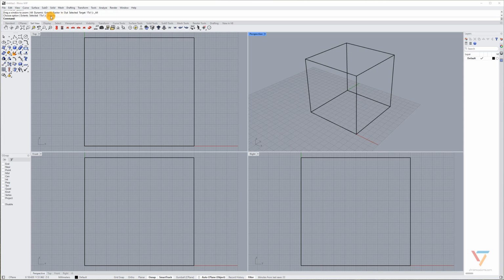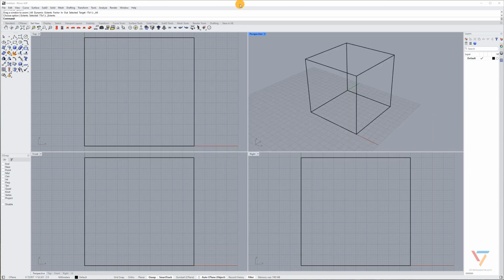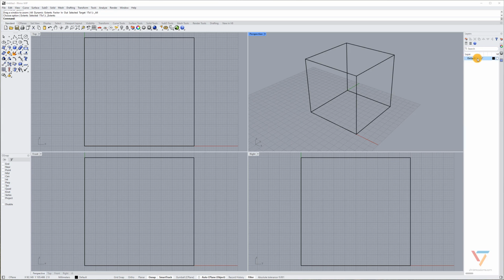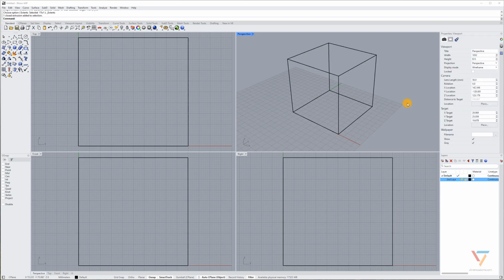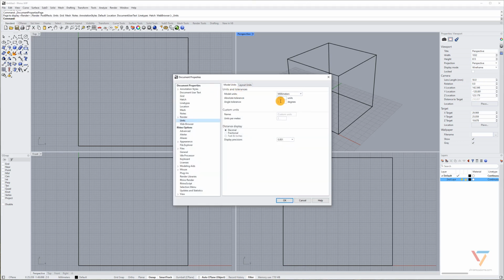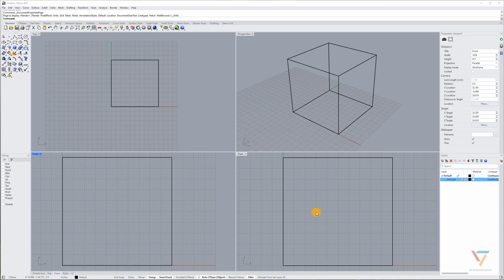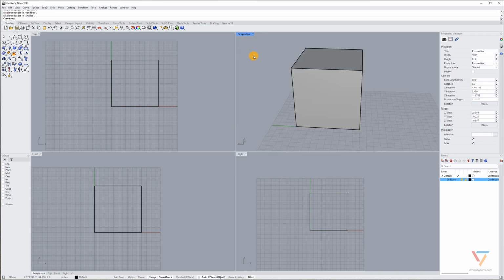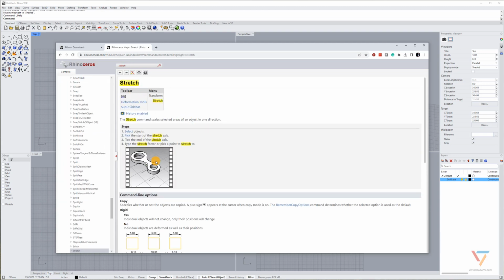Rhino3D Basics - User Interface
The first of a series of video tutorials on rhino for beginners . This tutorial uses the current work-in-progress rhino version 8 to cover the user interface.

Chapters
0:00 - Introduction
0:22 - Rhino version 8 (work in progress)
0:34 - Rhino versions and trials
1:10 - Menus and toolbars
2:10 - Layers and Properties
2:51 - Customizing the UI
3:35 - Command line
4:01 - Entering commands
4:30 - Viewports
5:24 - Viewport style (shaded, rendered, wireframe, etc)
6:14 - Middleclock (scroll wheel click)
6:38 - Rhino help menus